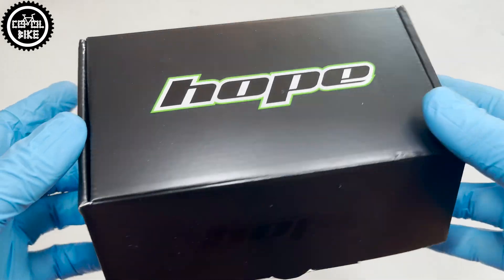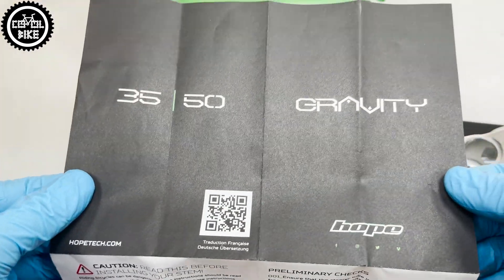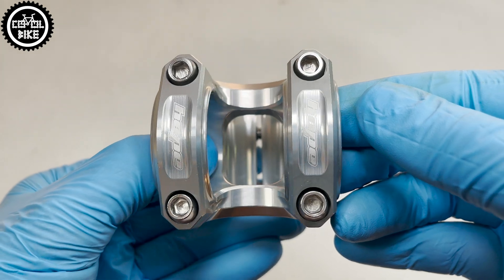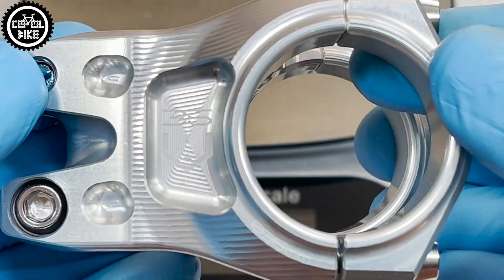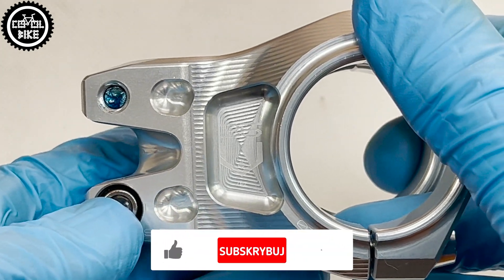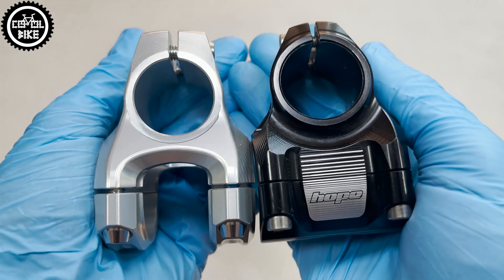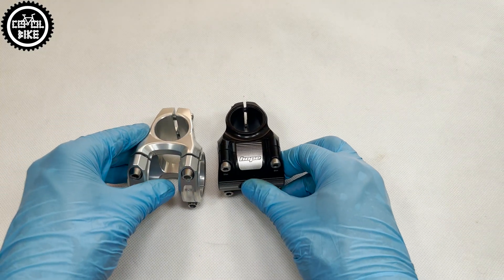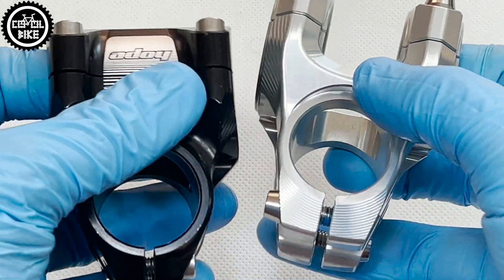HOPE GRAVITY 35 STEM || Beware Of FAKES From ALIEXPRESS !!!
I present HOPE Gravity stem in size 35x35 in silver finish.

👉 V I D E O S T O W A T C H N E X T

0:00 Introduction
0:27 FAKES!!!
0:57 Performance
1:34 Weight
1:48 Markings
1:58 Types
2:06 Comparison with AM
2:19 Why HOPE?
2:38 Price
2:57 Summary
3:08 Appearance